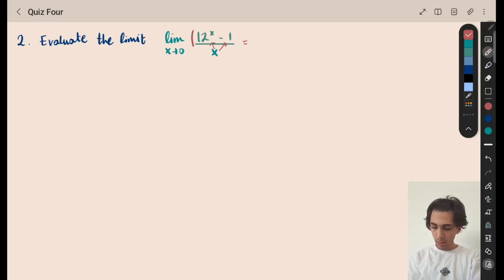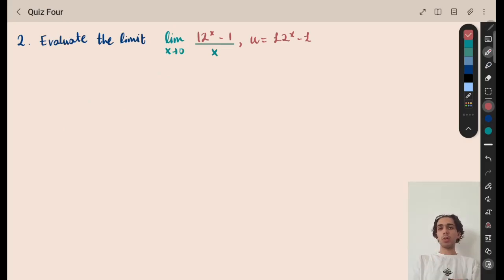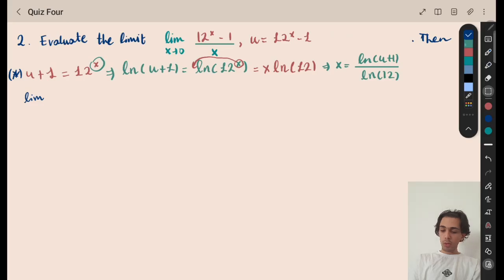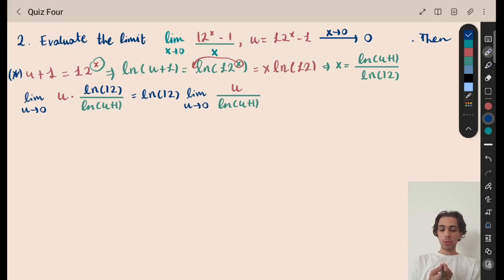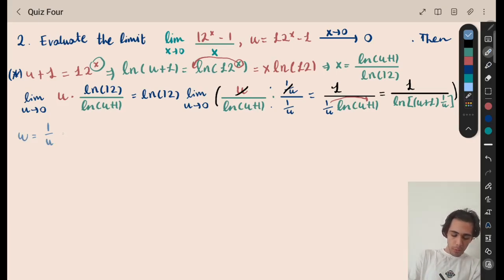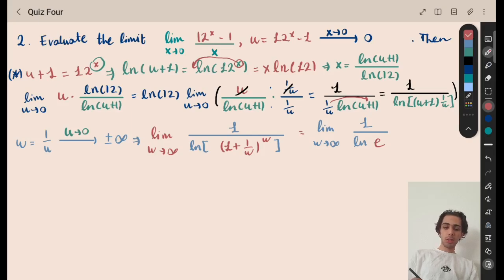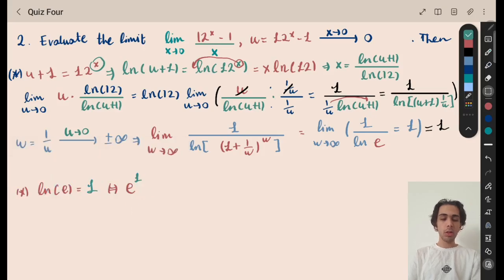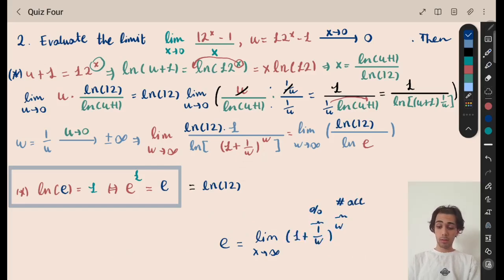4.2 - CLA (I)